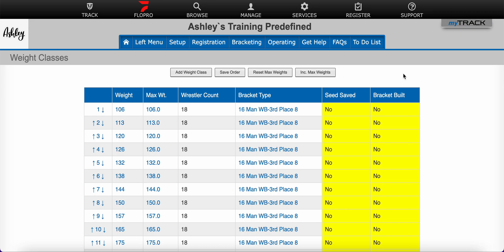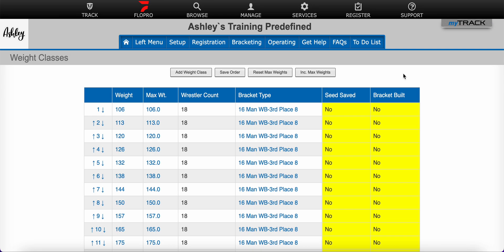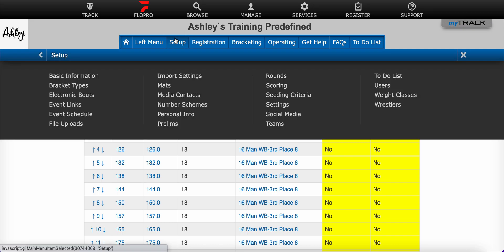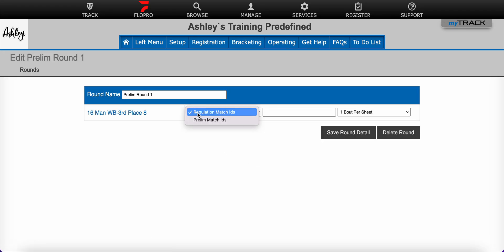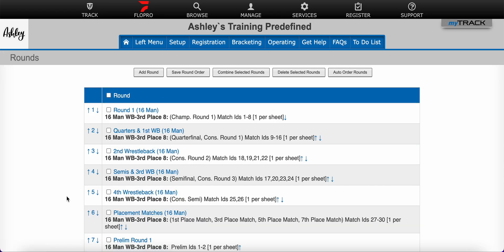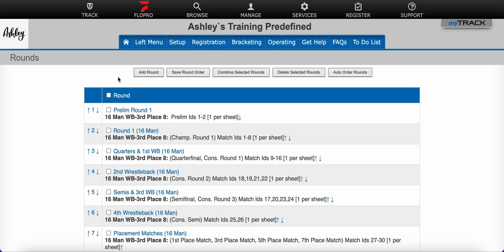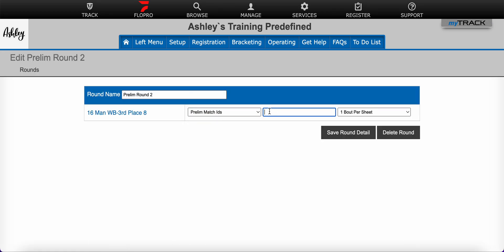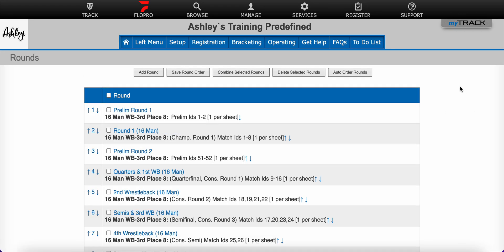Add Prelim Rounds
This view will show how to add prelim rounds after you have enabled prelims in your event settings.